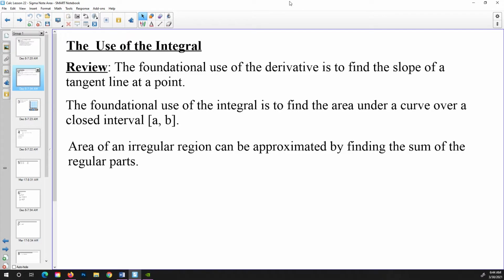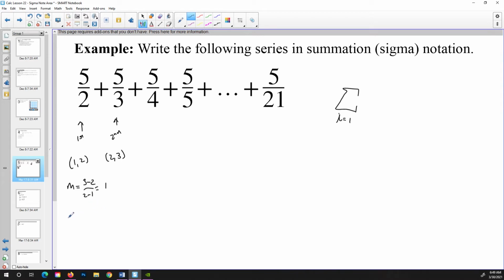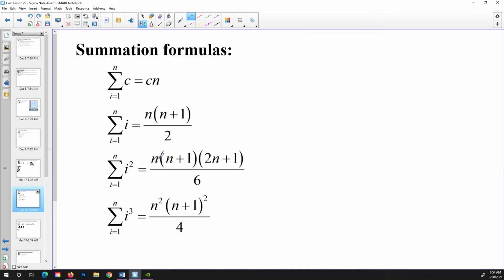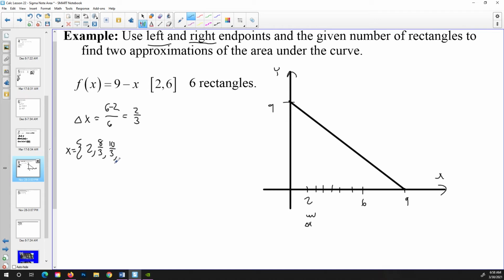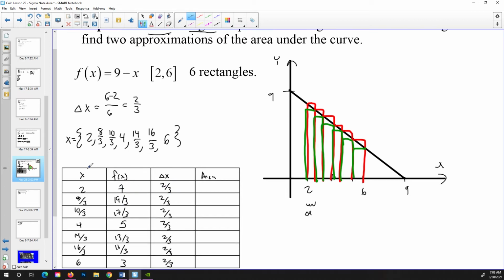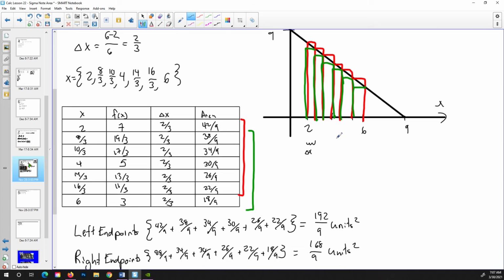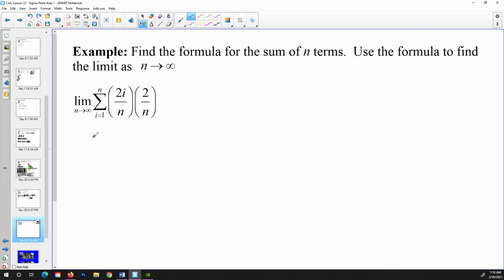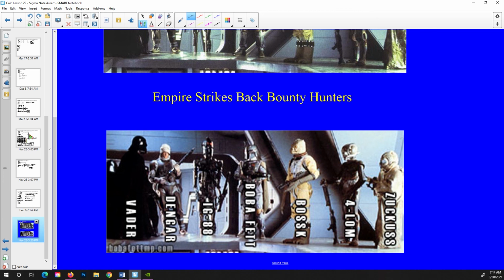Area under the Curve: Calculus 01(Math 200-Lesson 22)